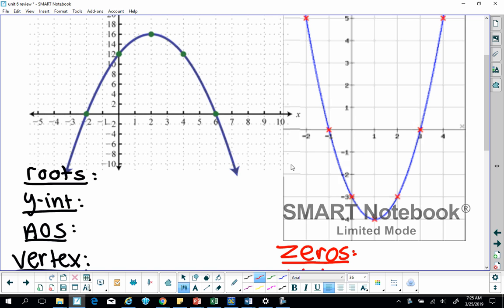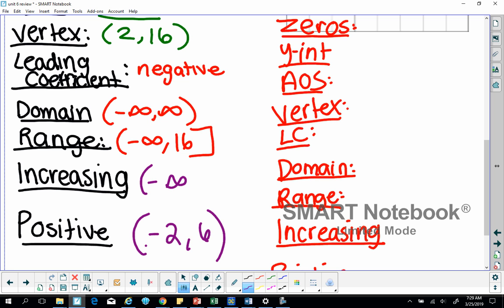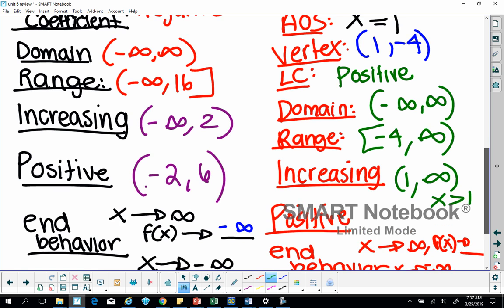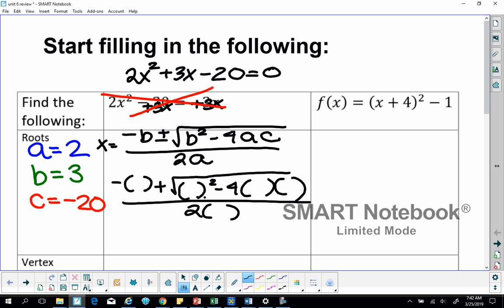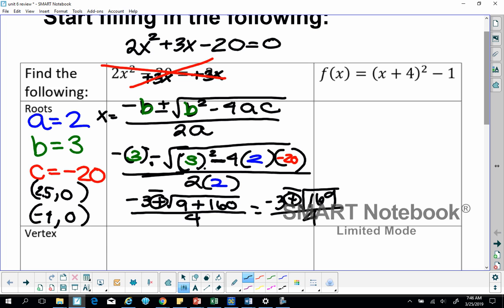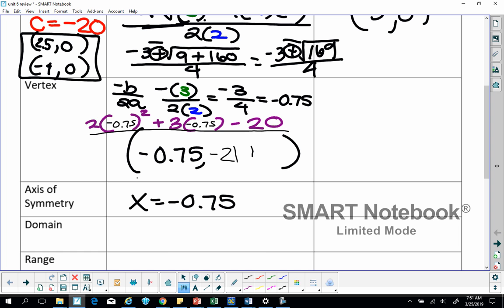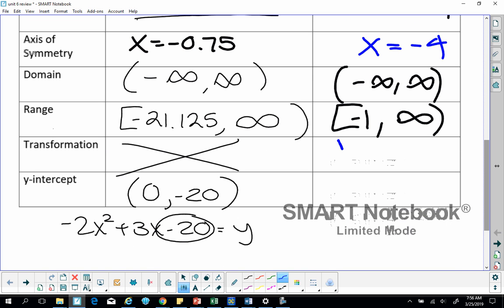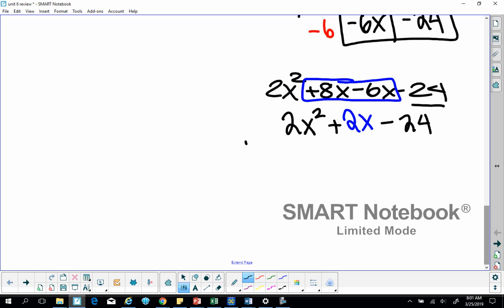Unit 6 Review